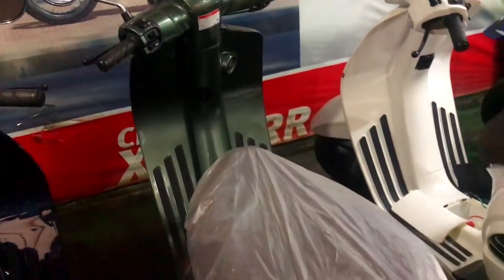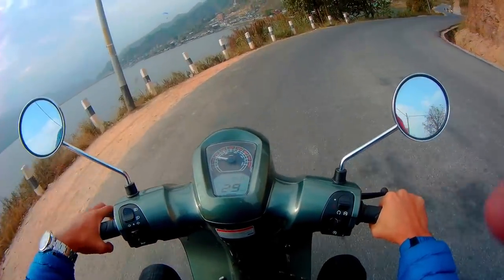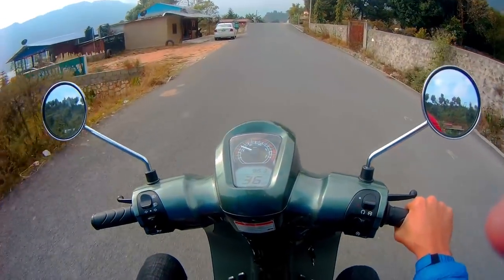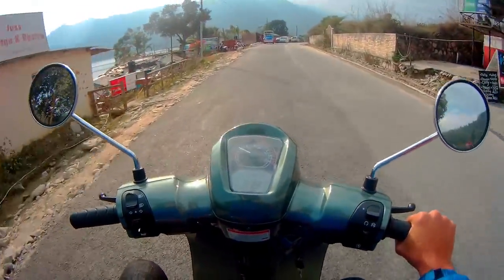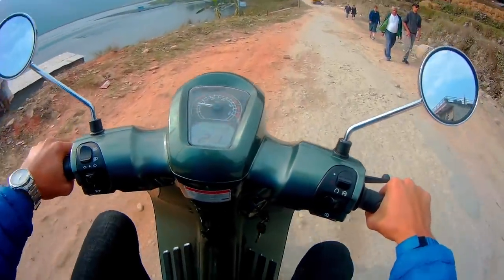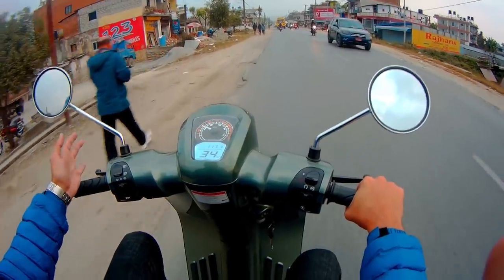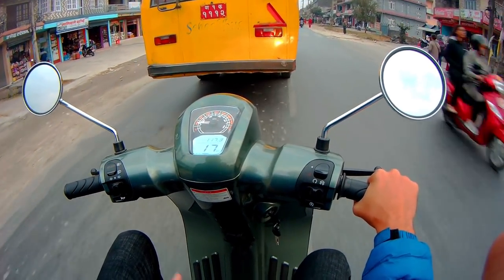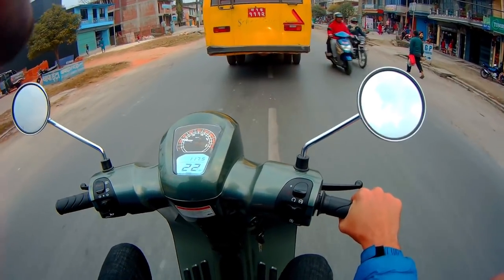Insetto 125 ll Scooter day ll review ll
this was like a review video ,i am not a good reviewer but i tried my best,hope you liked this video .

keep supporting

keep supporting
stay safe
ride hard
see u in next vlog